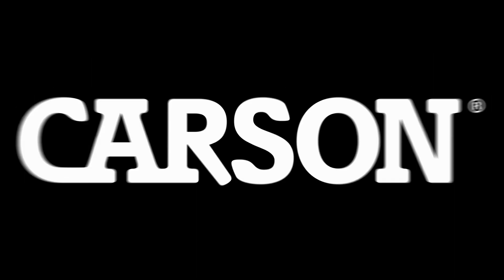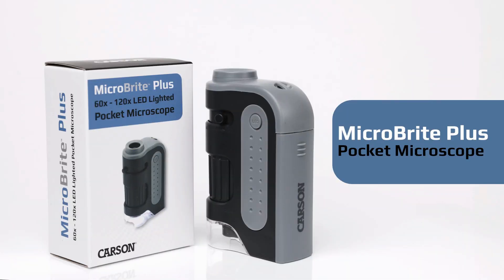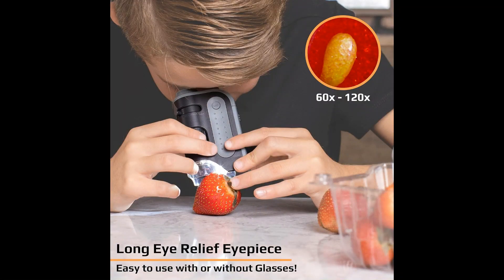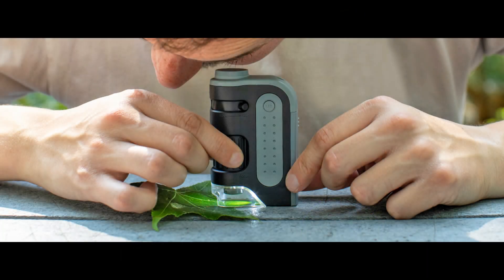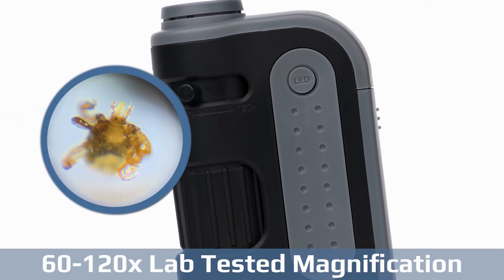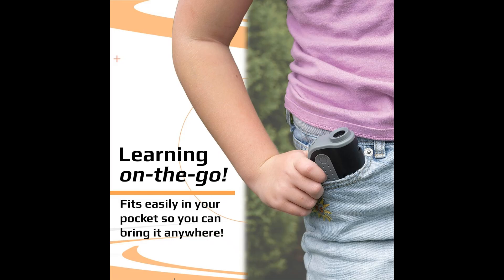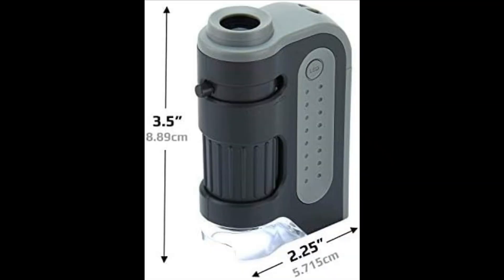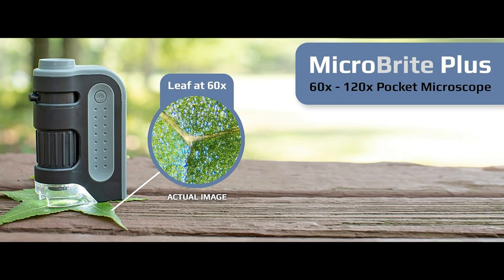Carson MicroBrite Plus 60x-120x LED Pocket Microscope Review - Discover the Microscopic World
Welcome to another fantastic review by Purchpad! Today, we’re exploring the Carson MicroBrite Plus 60x-120x LED Lighted Pocket Microscope. This portable handheld microscope is perfect for students, hobbyists, and anyone curious about the microscopic world. Dive into detailed examinations with this powerful, compact tool.